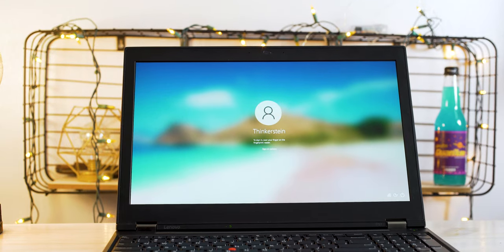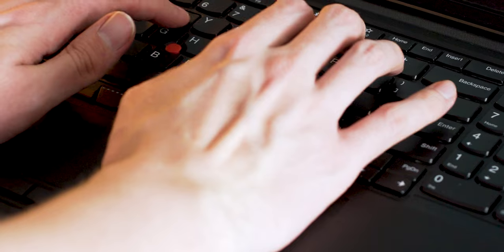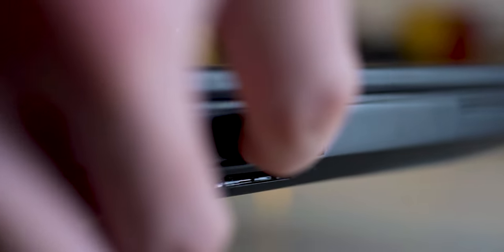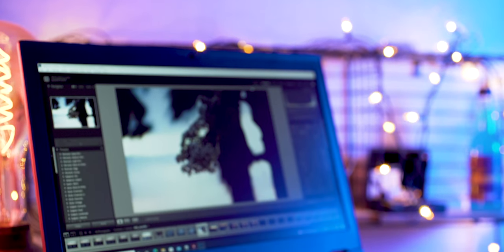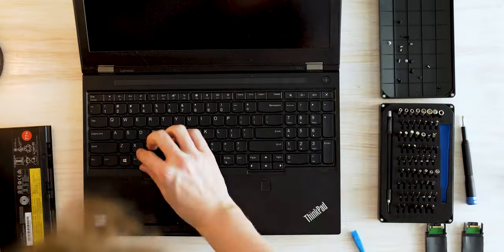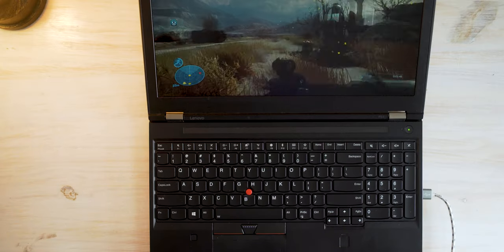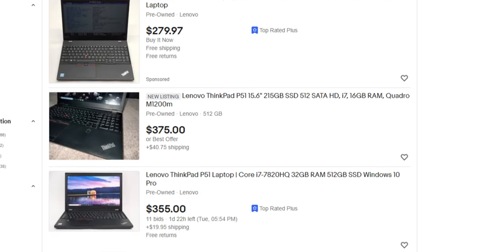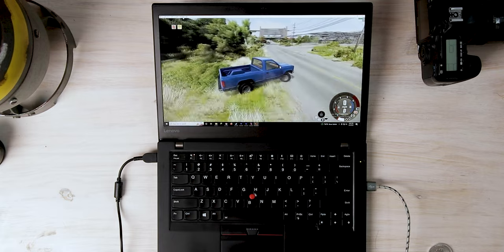I Did Not Expect This AT ALL - Thinkpad P51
Today I'm taking a look at the classic Thinkpad P50 I mean P51... I'll explain. Either way, I went into this thinking I was going to get a subpar business laptop and got an amazing budget workstation/gaming laptop

Thinkpad P51
Thinkpad T495

Sony A7s ii
Godox SL-60w
Canon 50mm F2.5 Macro